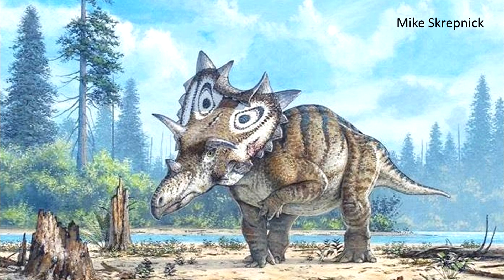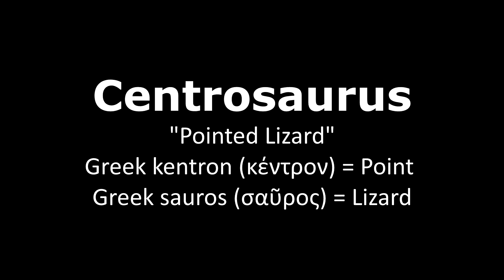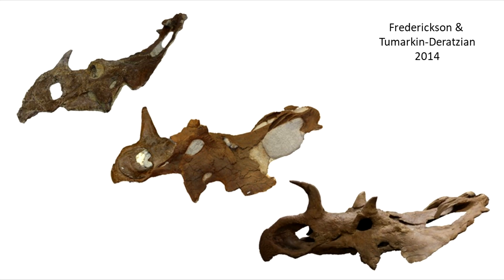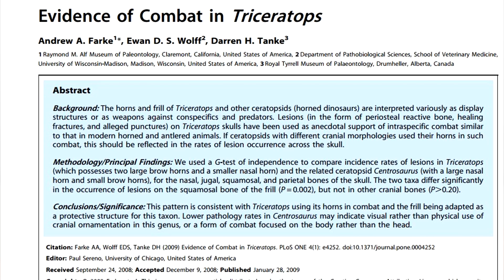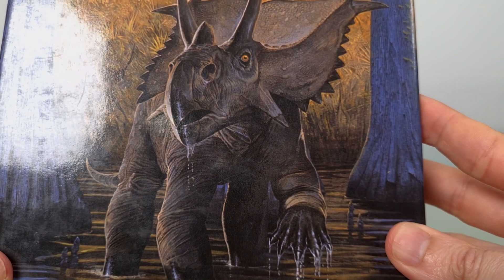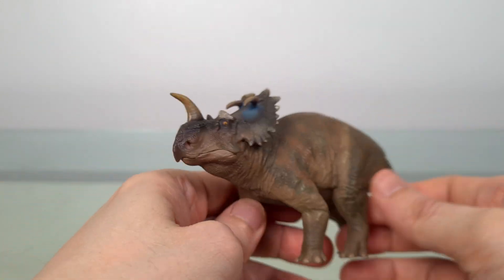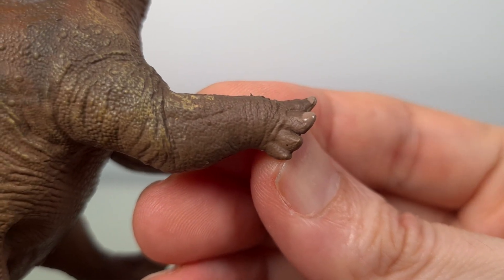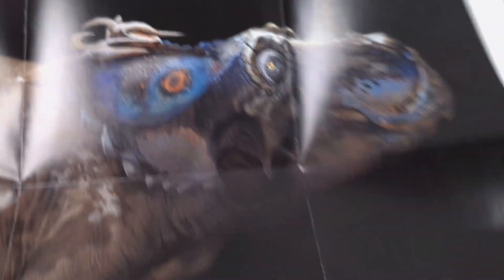175: PNSO Centrosaurus (Jennie 2022) Review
Erratum: Thanks to @Aquarium Galore for pointing out that the Regaliceratops in the chart I used at 1:38 actually is classified as a chasmosaurine, and not a centrosaurine. I should have checked, but that's why I'm glad I have you experts out there!

Finally! After years of doing without, I finally have the namesake of the centrosaurine group of Ceratopsians. Coming on the heels of Triceratops, PNSO seems to be really on a roll with its Ceratopsians.

As expected of PNSO, the detail is pretty incredible and it is most obvious comparing to PNSO’s earlier centrosaurines. The skin texture, the fineness of the scales, all this is wonderfully sculpted.
Slightly unfortunate is the very dark colouration which hides the detail somewhat.

With this Centrosaurus, PNSO has really built out its centrosaurines. Now we need more chasmosaurines, and we’re in a very good position to compete with the representation seen in PNSO’s theropods!